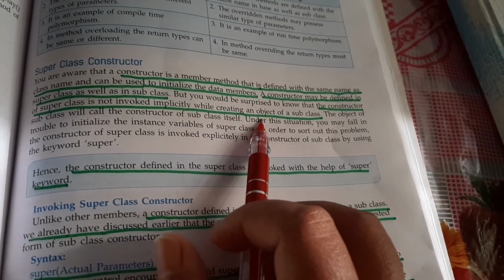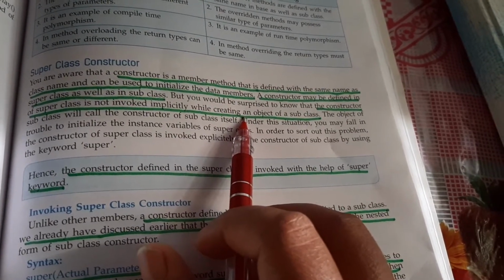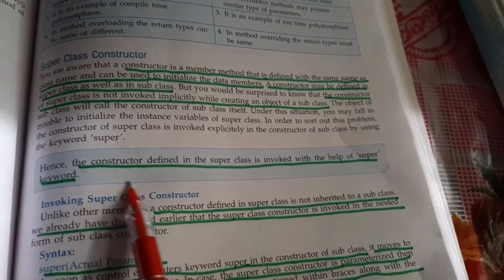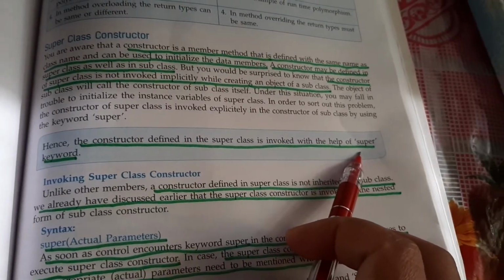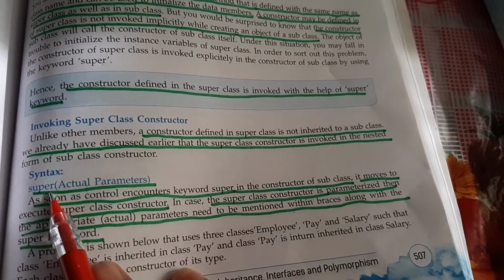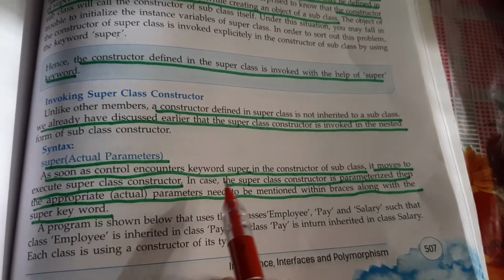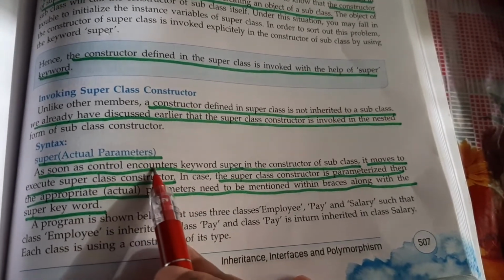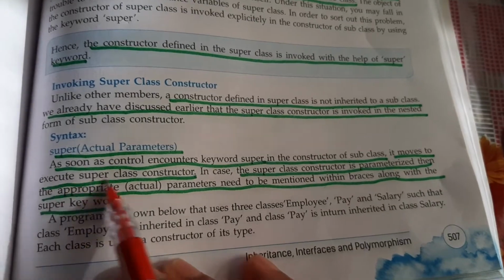Computer science..super class constructor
How to invoke super class Constructor...